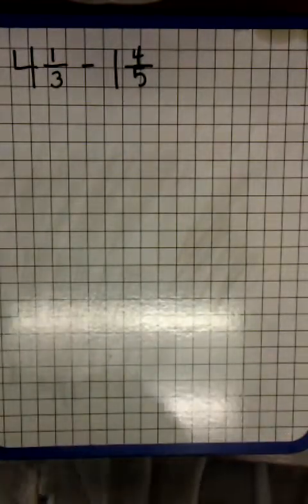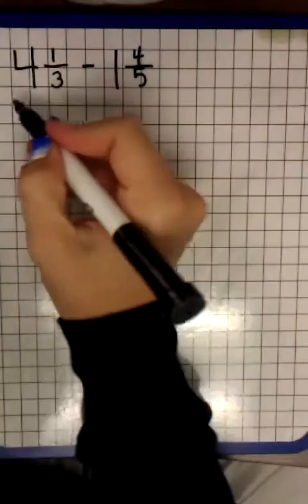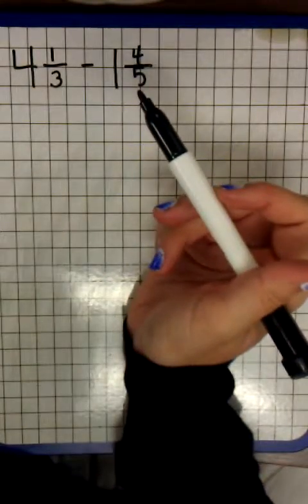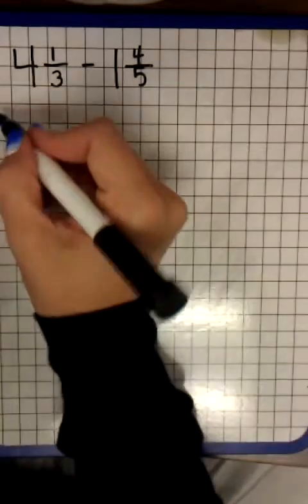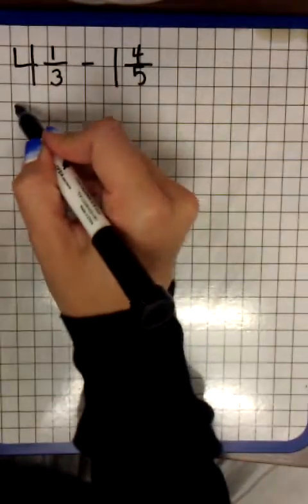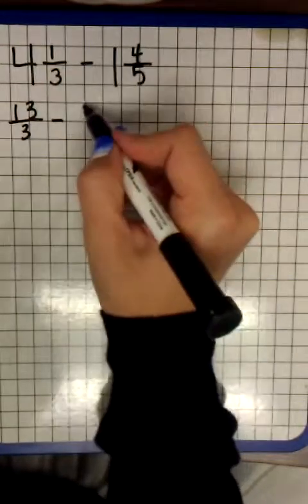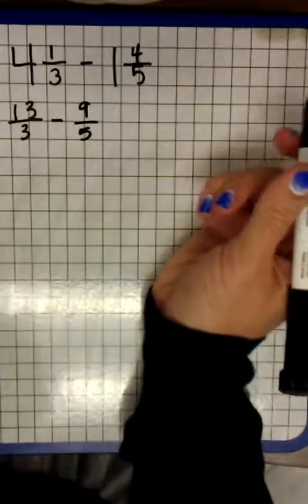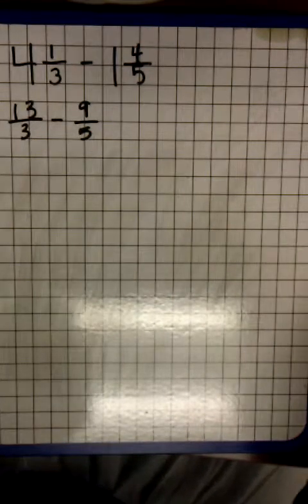Subtracting mixed numbers using improper fractions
Subtracting mixed numbers with unlike denominators and renaming using improper fractions